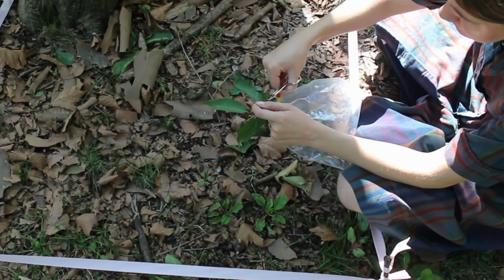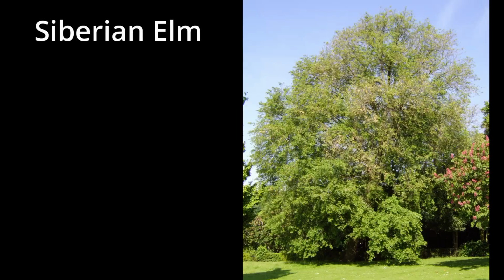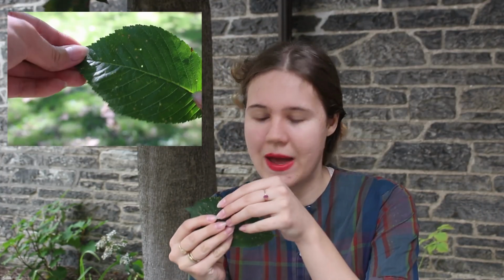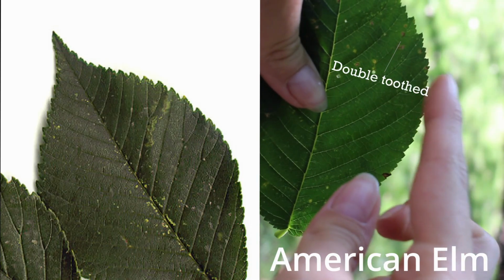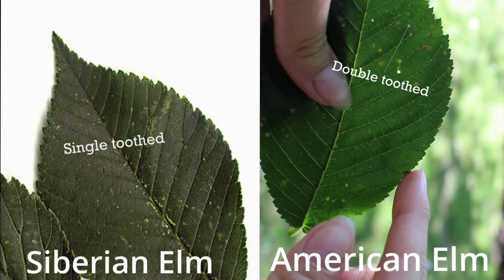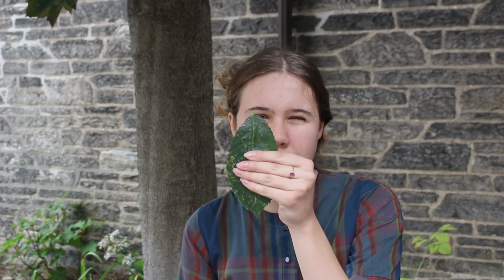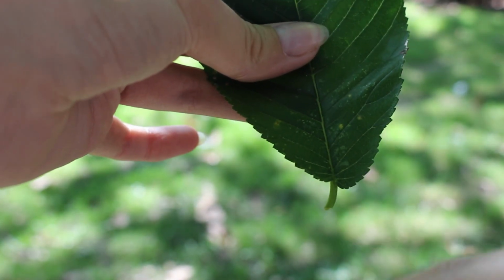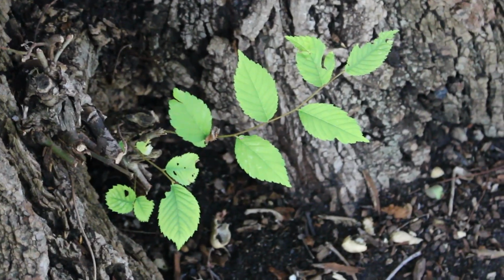Life by the Metre - Biodiversity on UofT Campus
🌱 Exploring Biodiversity in One Square Meter at UofT 🐛🍃

How much life can you find in just one square meter of campus? In this video, we zoom in on a tiny patch of ground at the University of Toronto and discover the hidden world living right under our feet. From plants and insects to soil life and surprising visitors, this micro-ecosystem shows how much biodiversity exists in even the smallest spaces.

Join me as we uncover:
🔎 The different species thriving in one square meter
🌿 How urban spaces support biodiversity
🐞 Why small-scale studies matter for understanding ecosystems
This one-meter adventure proves that nature is everywhere — even in the heart of the city.

Ulmusenthu at English Wikipedia, Public domain, via Wikimedia Commons